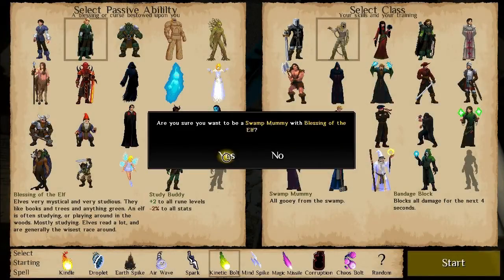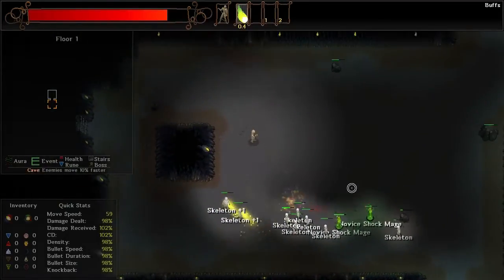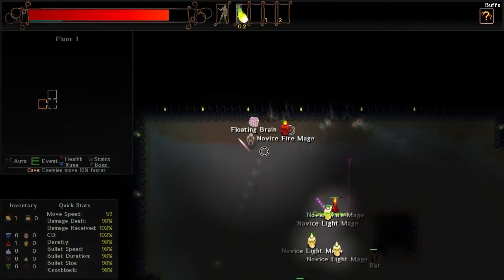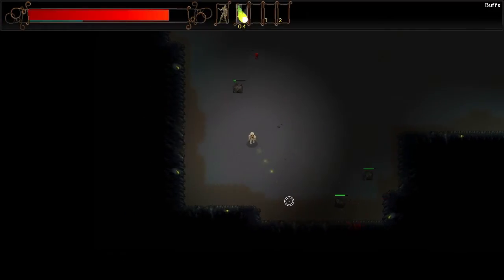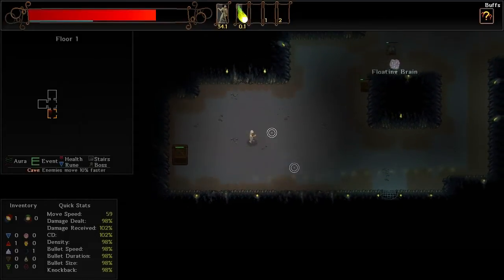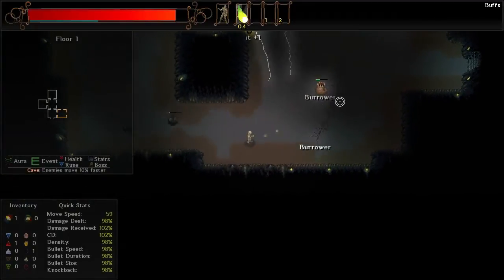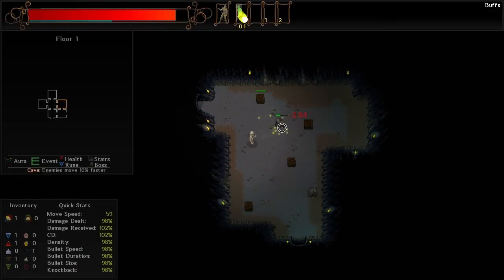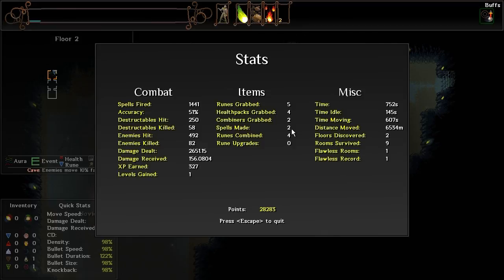Mudslide - Let's Play Runers - Part 3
Runers is a top-down rogue-like dungeon shooter where you explore a vast underground labyrinth and face fierce monsters and bosses. As the game advances further into the dungeon, you will gather Runes, which will be used to combine into 285 unique spells. Discovering new spells will unlock their entries in your Runedex; unlock them all! But be careful – if you die, your playthrough is finished.

Each floor is procedurally generated, so the enemies, rooms, event rooms, and bosses you face are all randomly chosen, making every playthrough different. You will not encounter everything in the game in one playthrough, or even five: there is always something new to encounter.